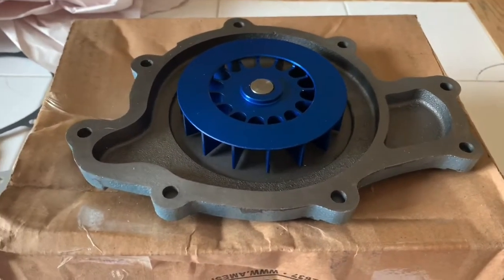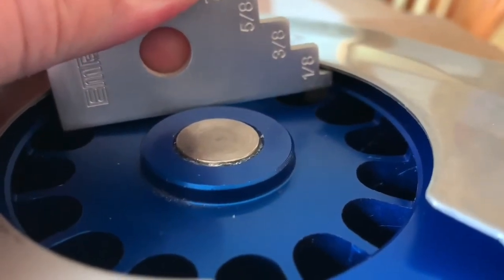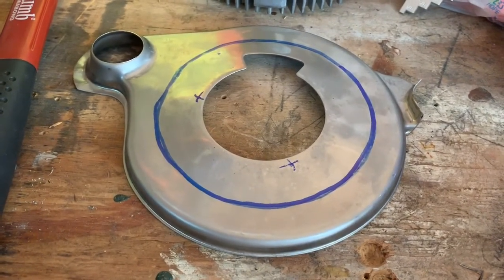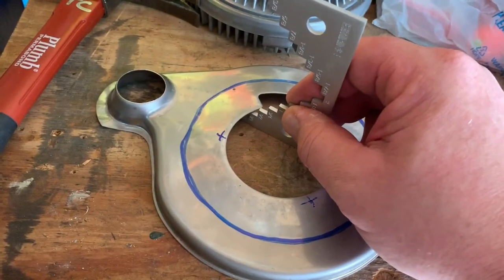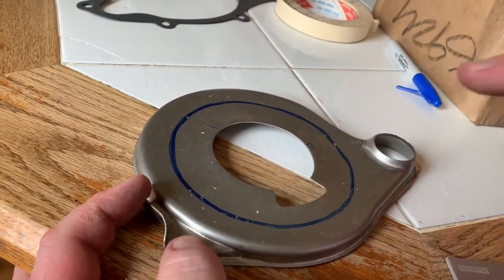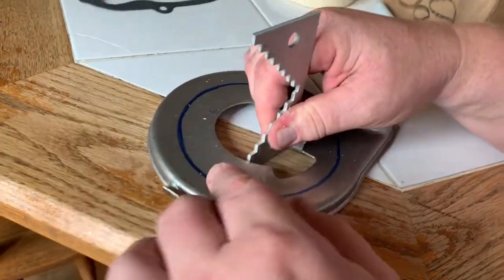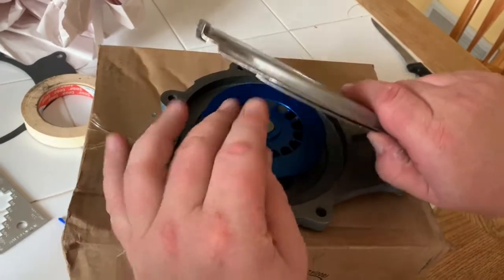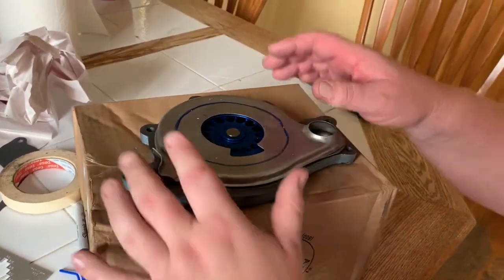Pontiac Water pump Divider Plates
How to properly manipulate the divider plates for a Flow Kooler water pump